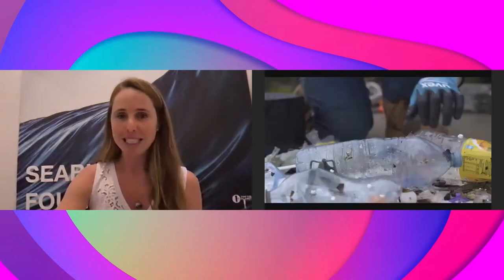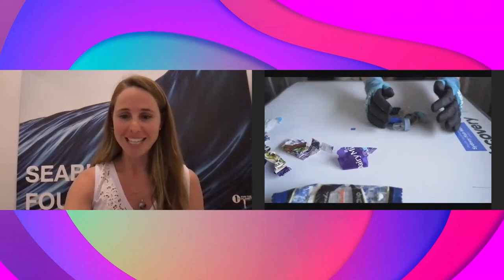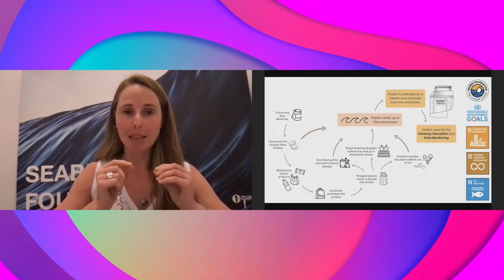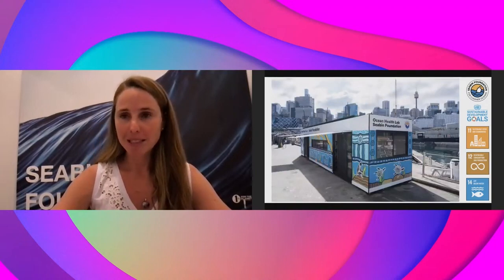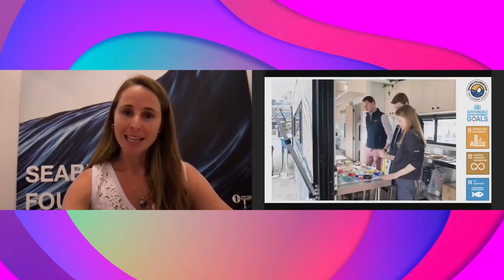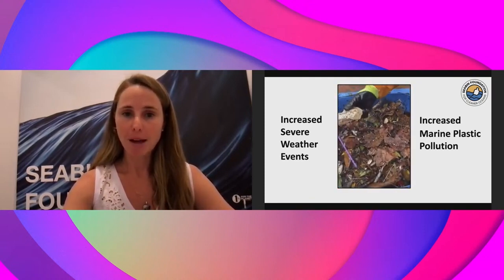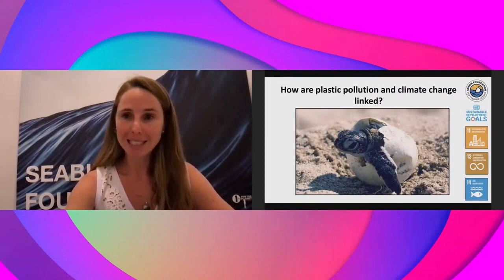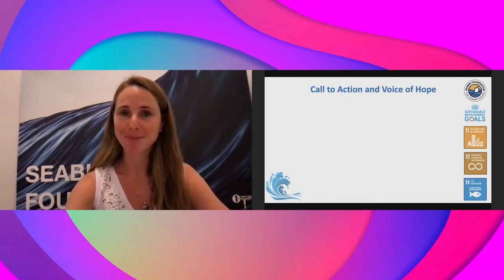[Closing the waste loop] Seabin Foundation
Fixing the Future Festival 2023

[Closing the waste loop]
Seabin Foundation (Australia), Dr Mahi Paquette, CEO

A simple but effective solution to tackling ocean waste, the Seabin Project was created by two surfers who were tired of seeing debris in the waters they spent so much time in. Placed just below the surface of the water, Seabins use a small submersible pump to draw water and any nearby debris into its removable bag. As the Seabin Project continues to gain momentum, its vision expands beyond individual Seabins to address the root causes of ocean pollution. The project aims to scale up its impact by collaborating with governments, industries, and communities to implement systemic changes. With a deep love of the Earth, Seabin Foundation CEO Dr Mahi Paquette has a passion for bridging the gap between science, technology, near-future adaptation, and community engagement. This has led Mahi to work and volunteer actively in the not-for-profit sector, gaining knowledge and experience in community leadership. By promoting extended producer responsibility, Seabin Foundation seeks to collaborate for better accountability for the plastic waste collectively generated.